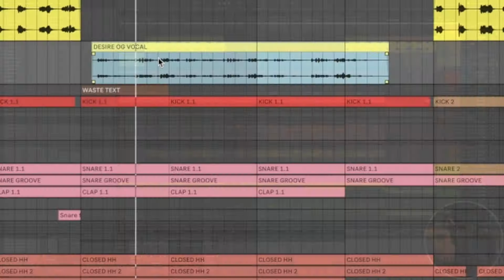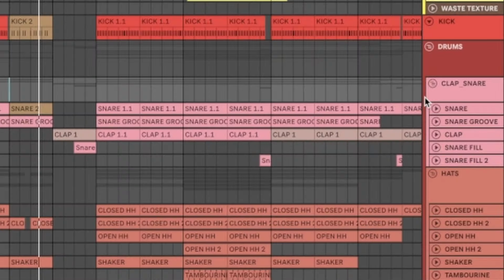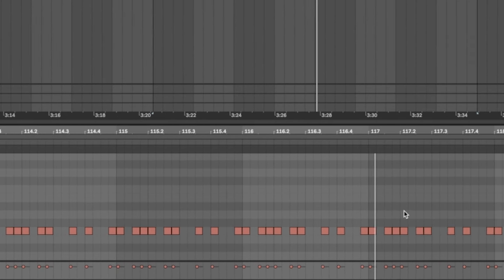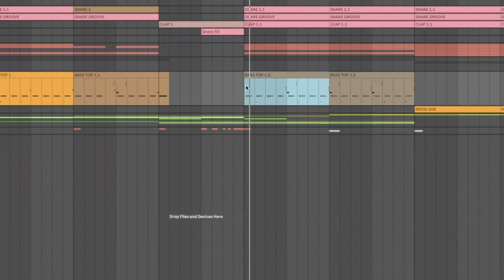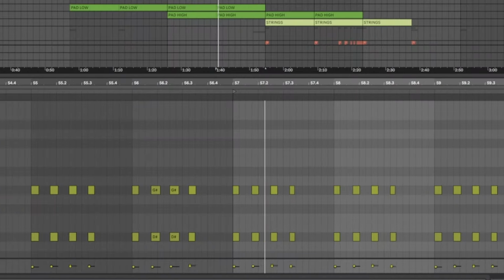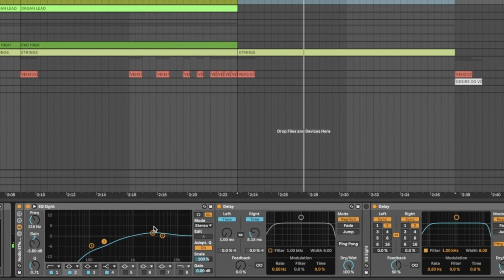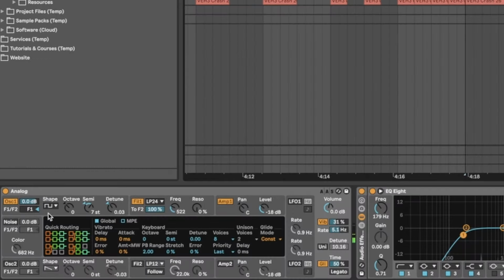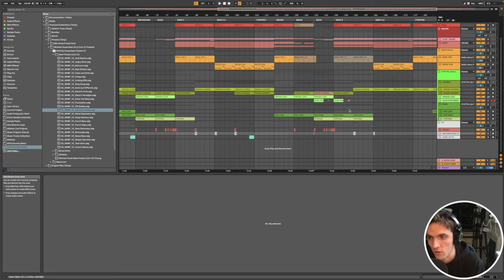How To Make Minimal House Like Chris Stussy - Desire (Track Breakdown)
In this tutorial, we discuss how one of the biggest names in the scene right now, Chris Stussy, created his recent release, "Desire". Here we cover everything from vocals, groovy breakbeat-inspired drum groove, low-end that alternates between a funky guitar-driven jam and a powerful subby reese bass, and the impressive melodic instruments & synth work that really helps to drive this track forward.

Chapters:
00:00 - Intro & Music Preview
01:10 - Vocals
03:37 - Drums
08:09 - Bass
10:44 - Synth & Piano Chords
15:27 - Portamento Lead
17:40 - Synth Pads
18:35 - Outro